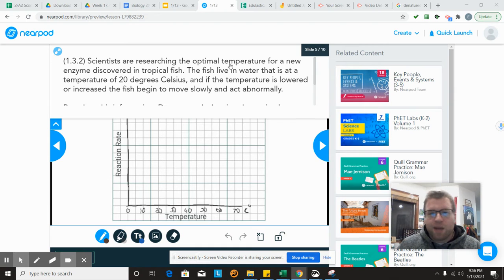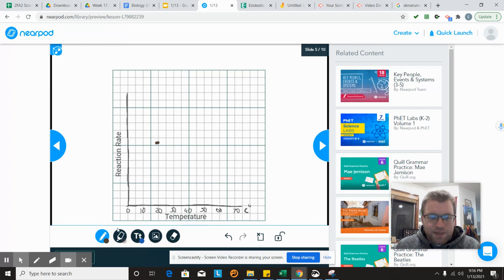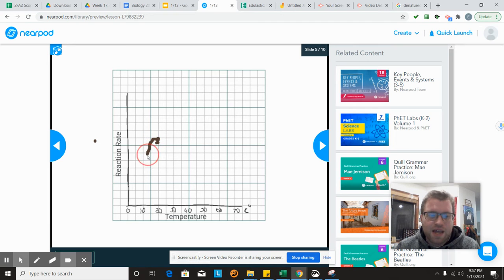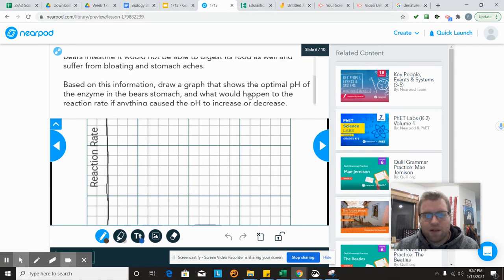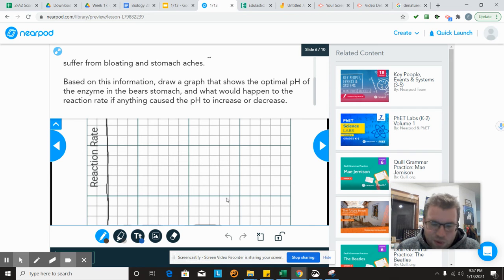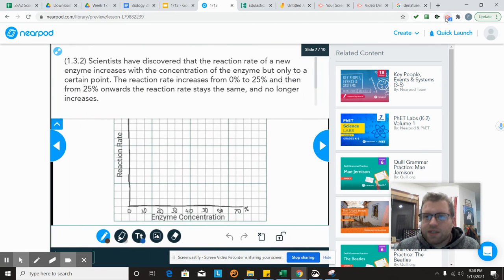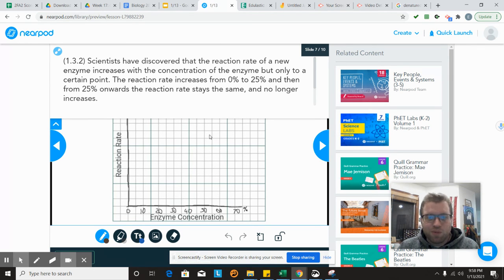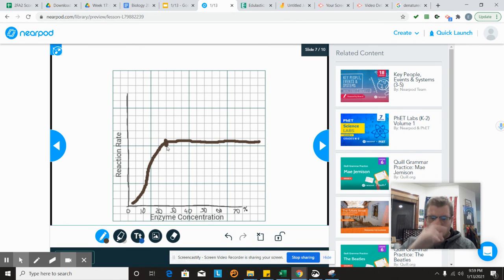graph answer key